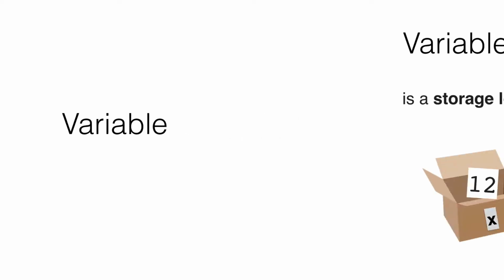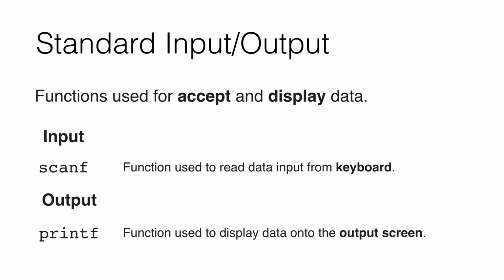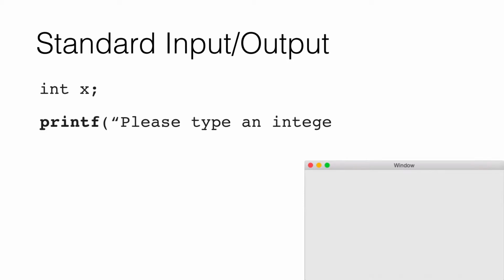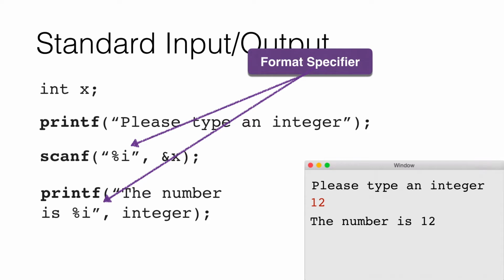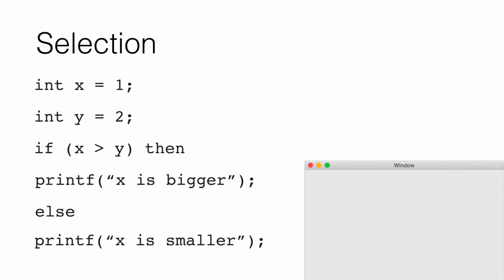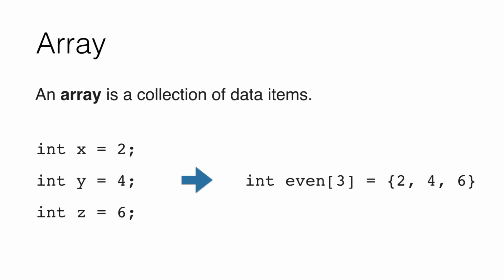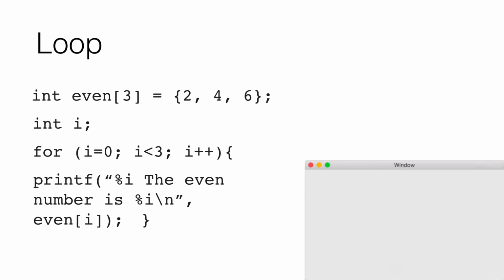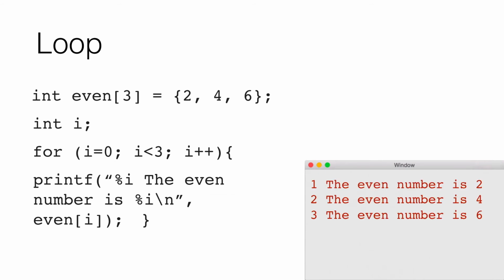Basics of C Programming in 4 minutes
Variable, Standard Input/Output,
Selection, Loop. Array

by Aylwin Sim